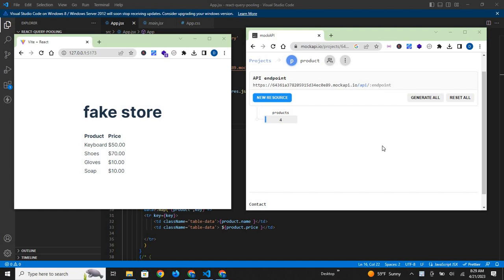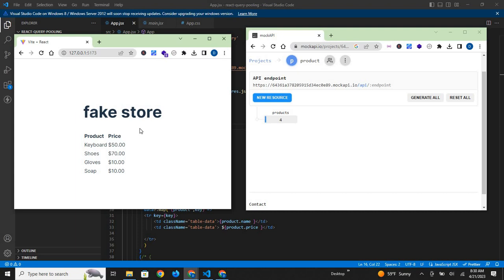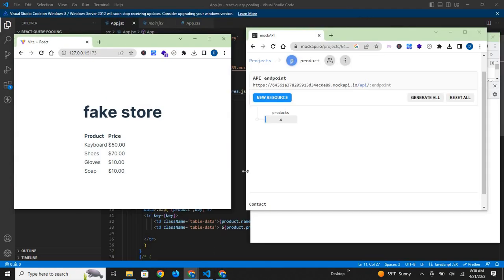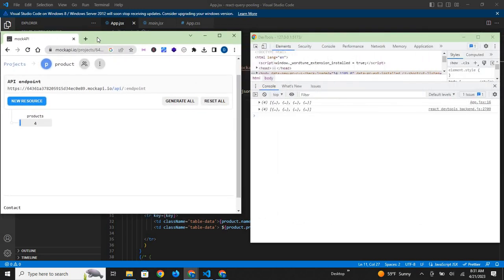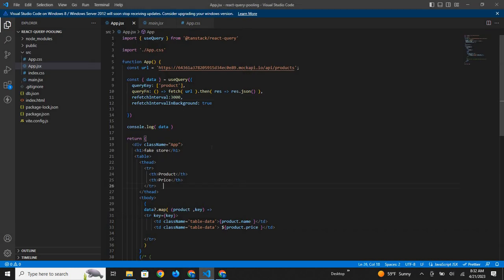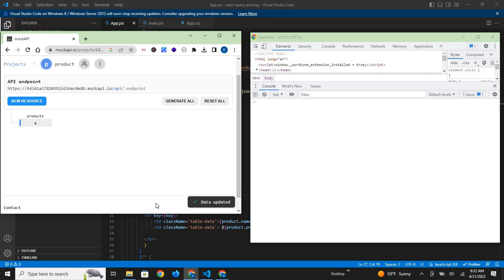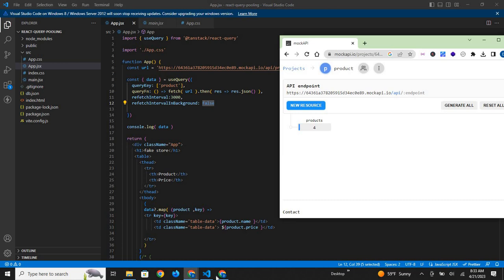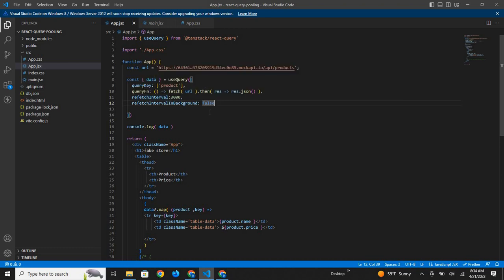How to use refetchIntervalInBackground option in useQuery in React Query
This video shows how you can use refetchIntervalInBackground to change the behavior of refetchInterval. These are properties of the useQuery hook in React Query. Learn more about React Query at